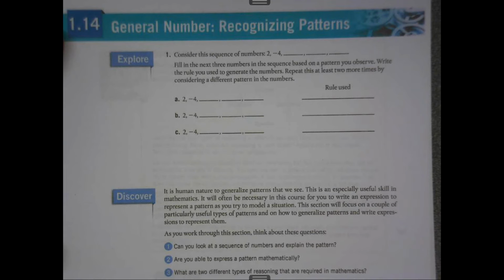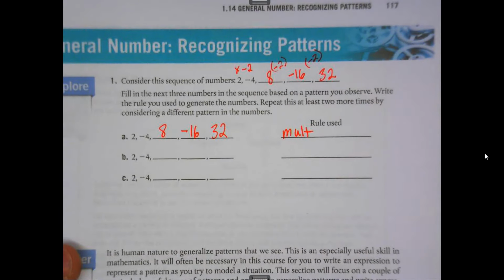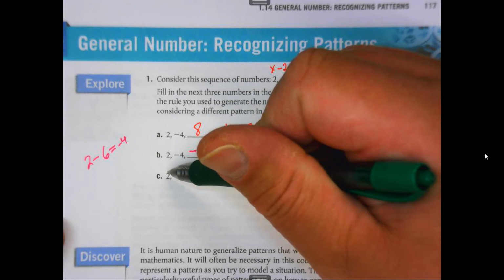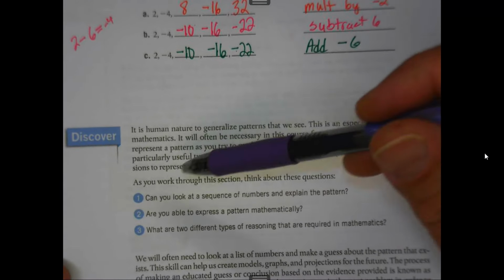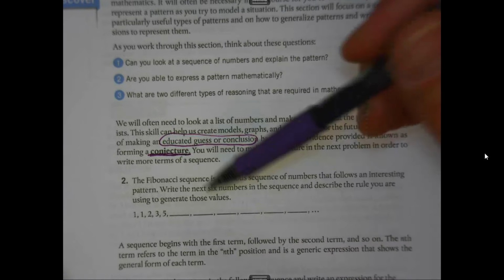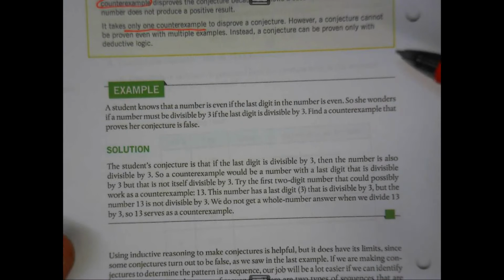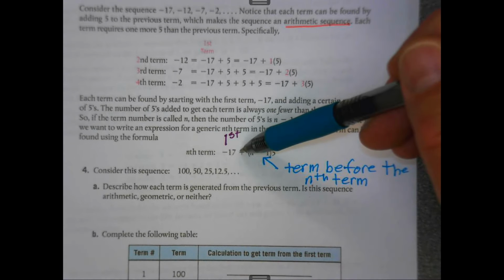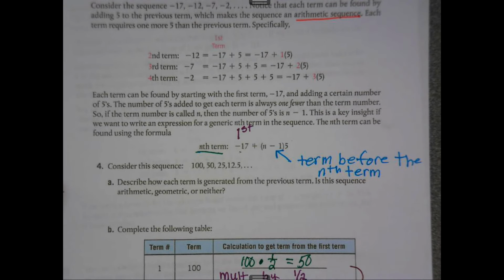QLS 1 14 Part 1 Notes Recognizing Patterns 2020 2021